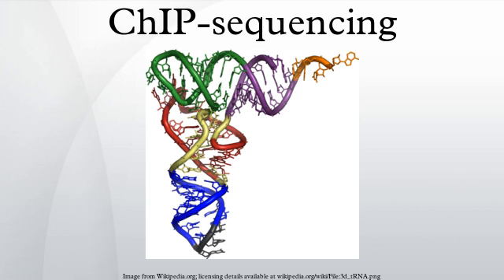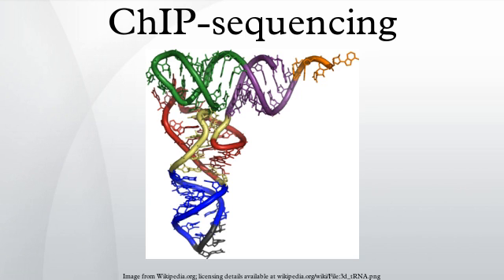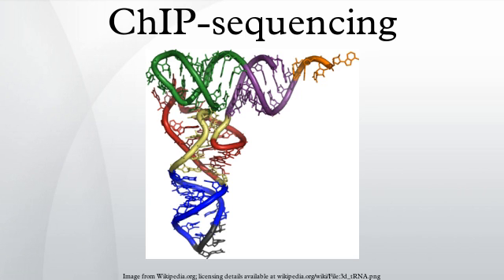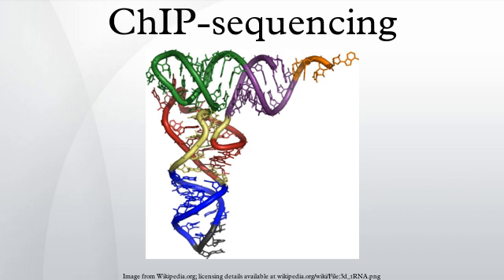ChIP-sequencing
ChIP-sequencing, also known as ChIP-seq, is a method used to analyze protein interactions with DNA. ChIP-seq combines chromatin immunoprecipitation with massively parallel DNA sequencing to identify the binding sites of DNA-associated proteins. It can be used to map global binding sites precisely for any protein of interest. Previously, ChIP-on-chip was the most common technique utilized to study these protein–DNA relations.